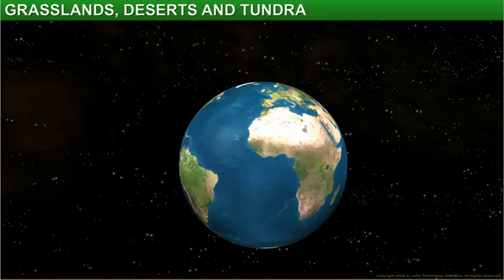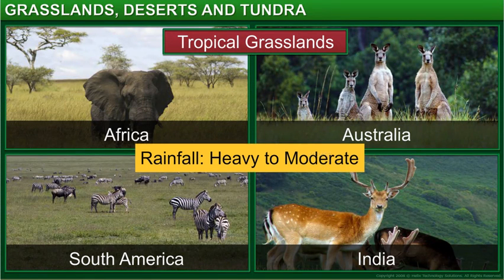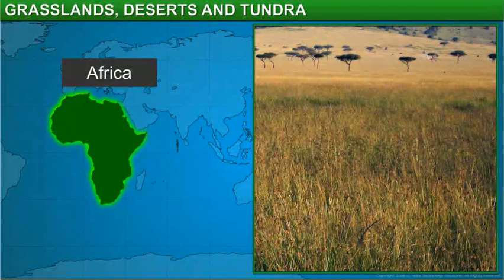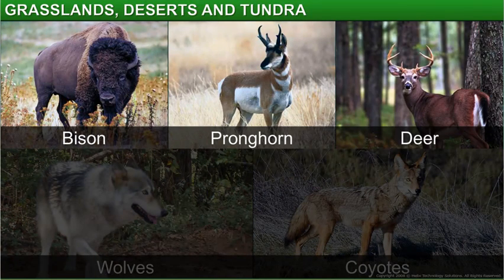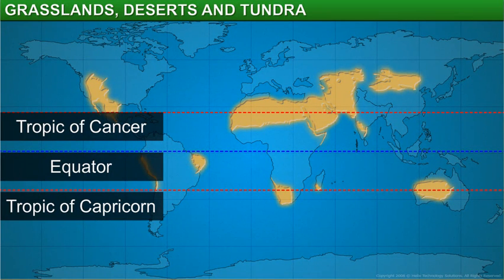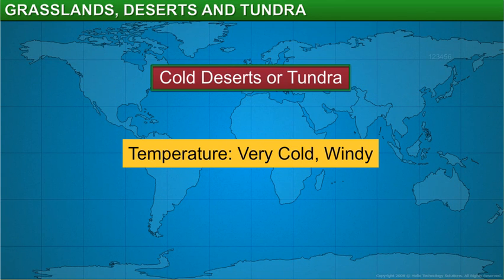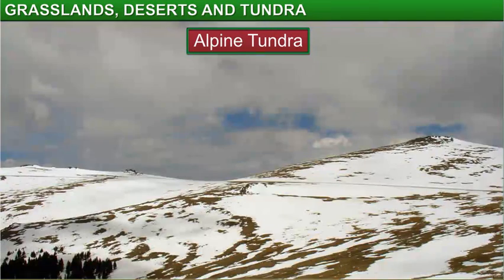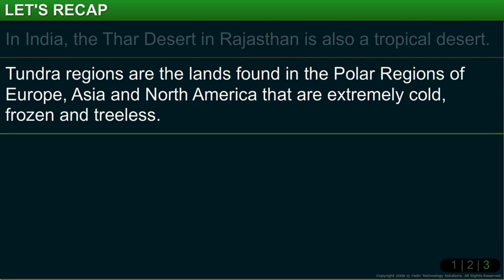Geography_Class 7th_Chapter 6-Natural Vegetation and Wildlife_Module 3-Grassland, Desert and Tundra